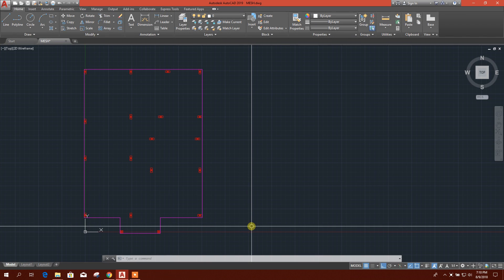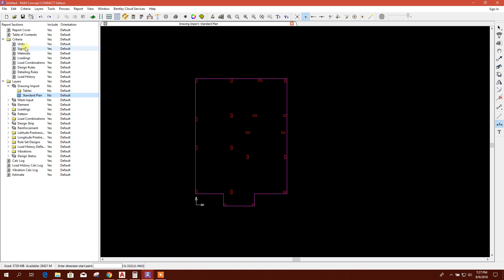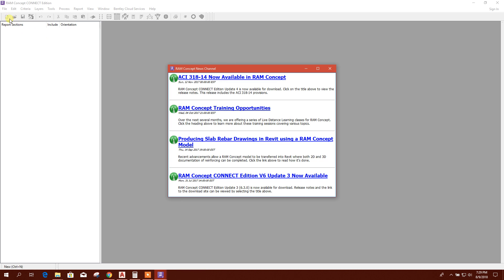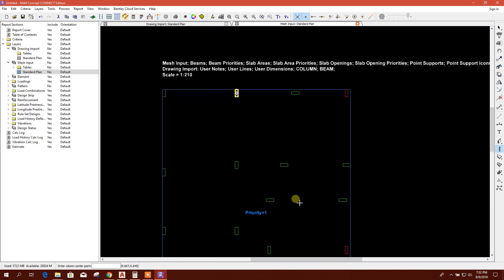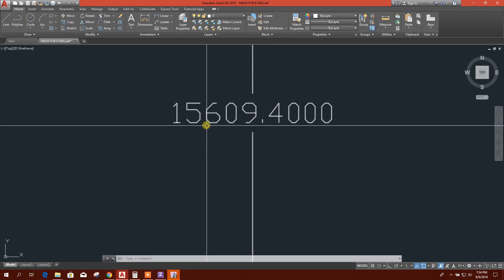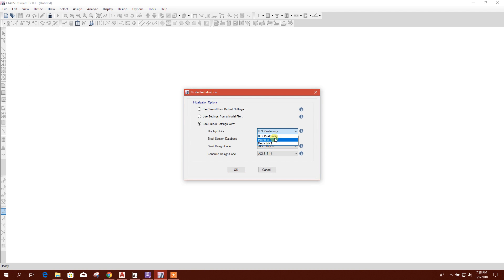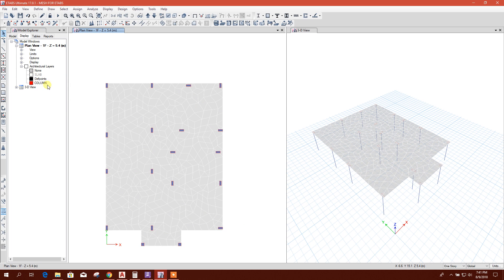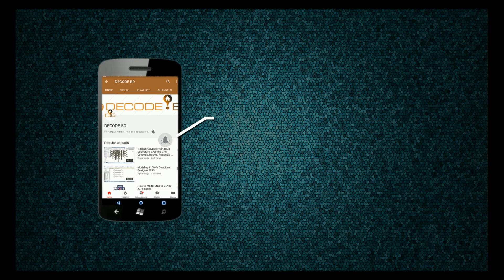ADVANCED MESHING IN ETABS WITH THE HELP OF RAM CONCEPT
WATCH WHOLE PROCESS EXPLAINED-WITH THE HELP OF RAM CONCEPT WE CAN GET ADVANCED MESHING(MANUAL) IN ETABS.